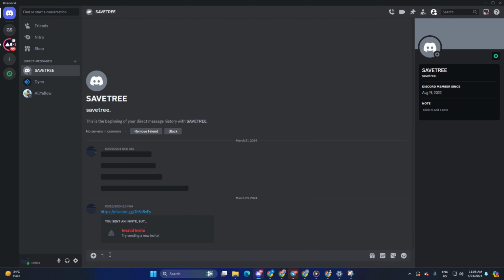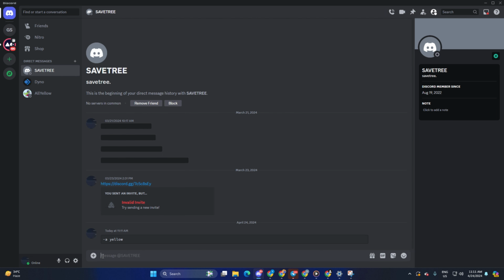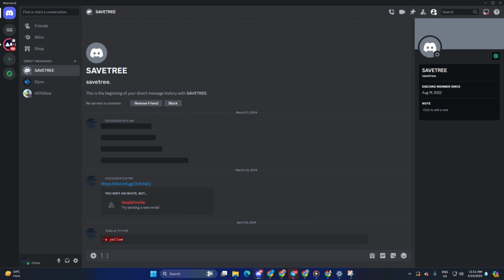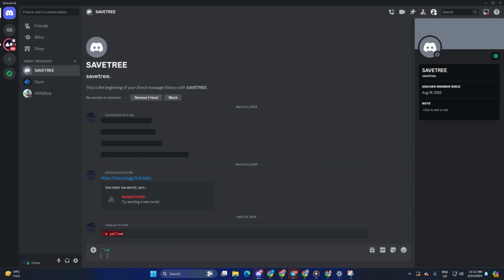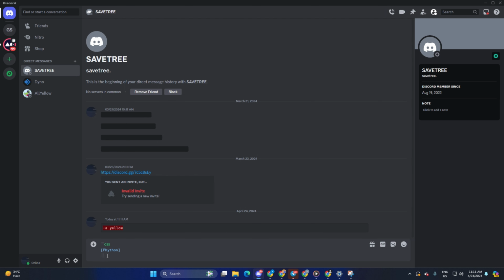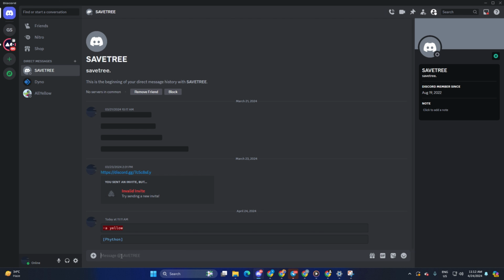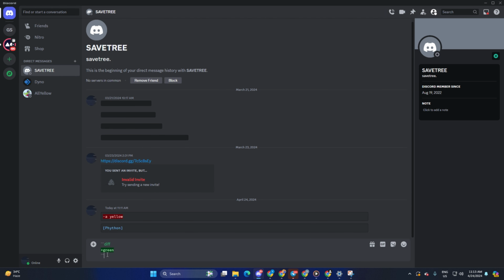How to Type Color Text in Discord on PC | Write Color Text in Discord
Need to type another text color on Discord? no worries. I'm here with a solution video on how to color your text in Discord on PC and change text color on Discord on PC. Watch the video and discover how to type in color on Discord on PC and how to use color text on Discord on PC.

In this comprehensive video tutorial, I'm gonna show you how to add color to text in Discord and write color text in Discord on PC. So, watch the entire video and follow the instructions step by step carefully. Learn how to type color text in Discord and change the text color in Discord.

00:01- Video intro
00:13- The Method
01:29- Method ending